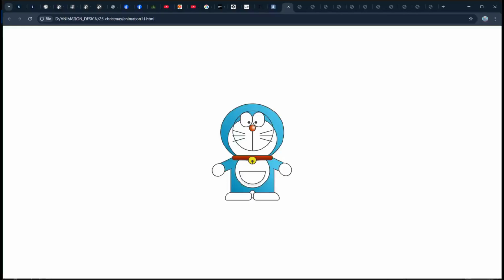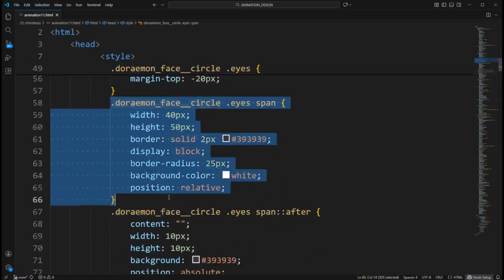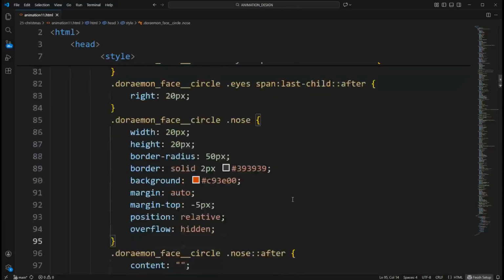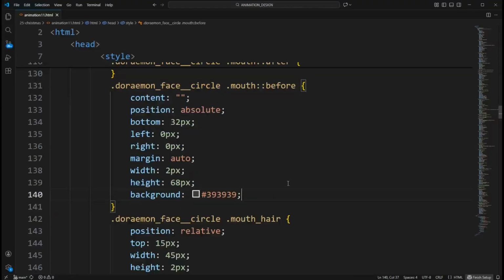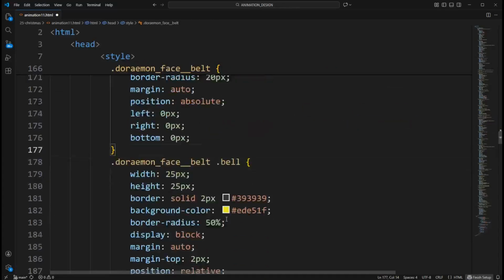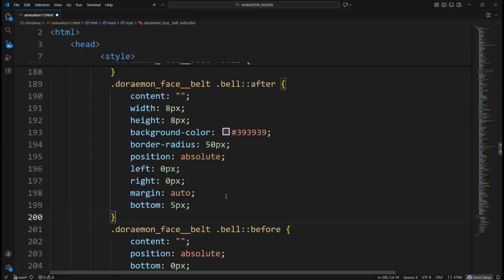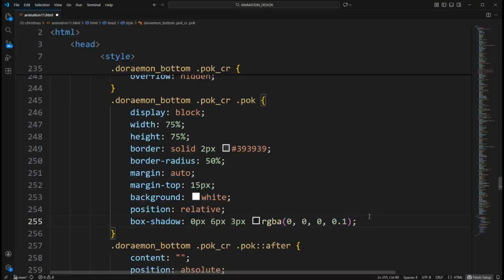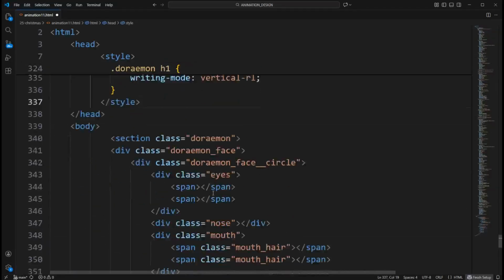Doraemon OpenGL Spinner Animation – Full Source Code & Tutorial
Inspired directly from a popular computer graphics OpenGL Doraemon project that animates the character with a spinning effect.